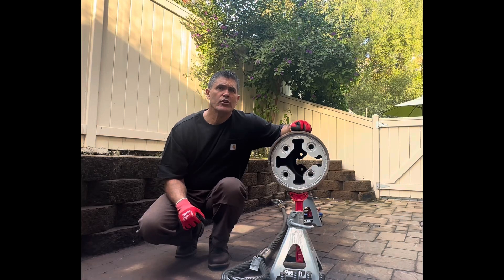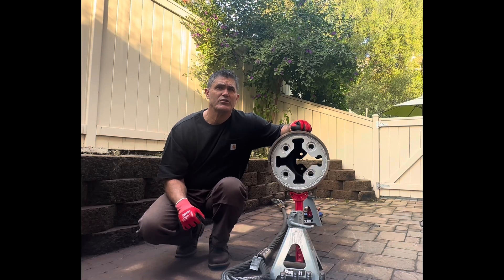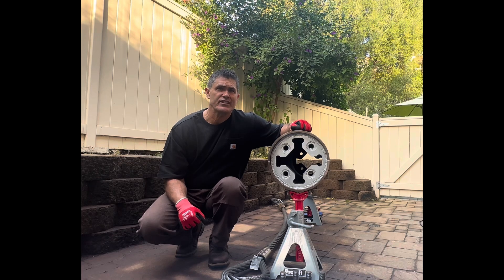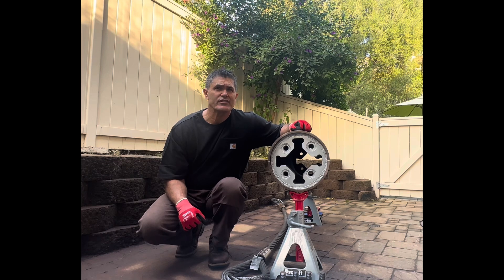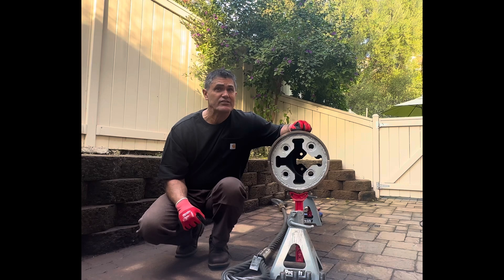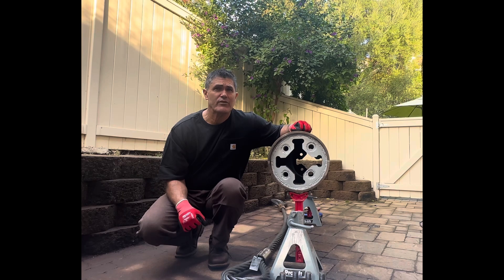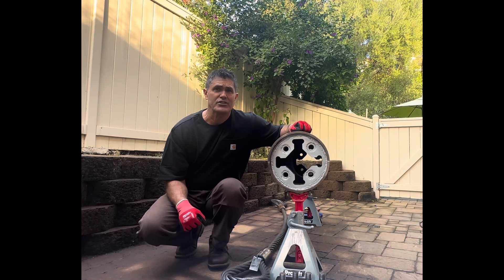Anchor Handler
Bolt wire Anchor buoy Insert Pipe. Makes (Anchor picking wire) change a breeze. Just bolt & un-bolt .This has many logical advantages. Designed for large anchors in mind but works good for small anchors. It will (greatly) improve the dynamic of any anchor picking operation, including hopper ,cutter or bucket dredge operation. Insert pipe allows  ez  passage of picking eyes or loops. Large wire safety concerns / issues are no more here. Lastly this type of buoy insert pipe will ((never )) wear out.